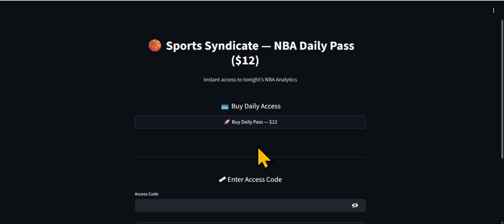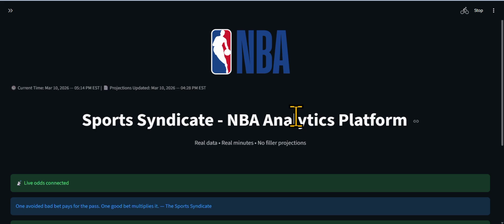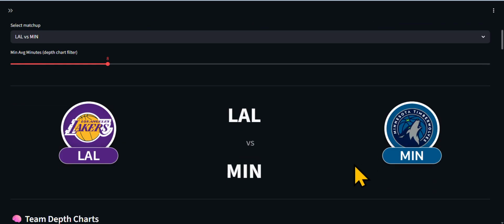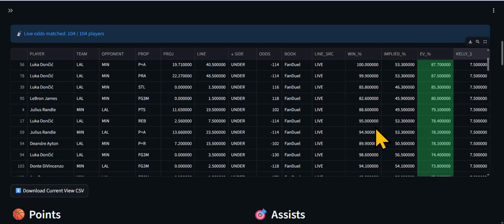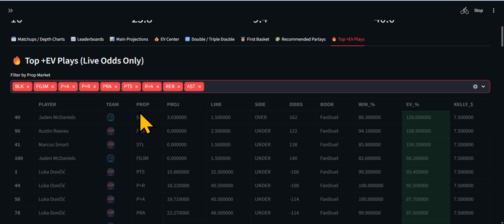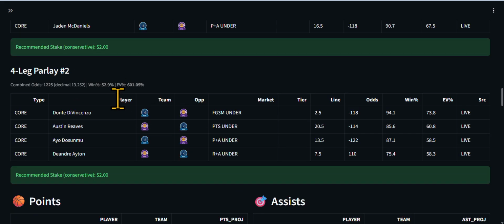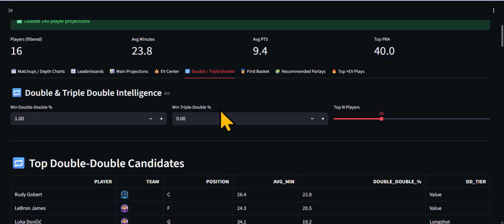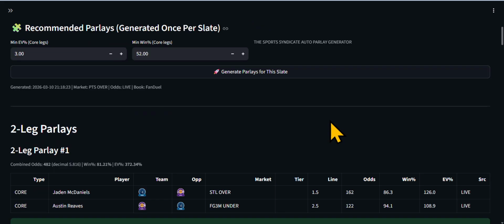NBA Player Props | Points, Rebounds, PRA, Assists, Steals, First Baskets, P+A, P+R, R+A & 3PT Made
CONNECT WITH THE SPORTS SYNDICATE

🎥 WELCOME TO THE SPORTS SYNDICATE — DAILY NBA PROP PREDICTOR! 🏀🔥
Where Analytics Become Advantage.

Looking for an edge on tonight’s NBA player props? You’re in the right place.
Every game day, we fire up The Sports Syndicate NBA Prop Predictor, powered by advanced analytics, pace metrics, usage rates, and minutes-weighted trends — to find the sharpest value on the board.

🔑 IN THIS VIDEO YOU’LL LEARN:

🏀 Top NBA Prop Picks for todays slate our highest-scoring projections.
📊 Data-Driven Breakdowns
🧠 Matchup Insights — how defenses vs guards, forwards, and centers tilt the numbers all matchups are opponent adjusted.
🎯 Bet Sizing Tips — bankroll strategy for long-term growth

🔹 Daily NBA Prop Reports delivered before tip-off
🔹 Exclusive breakdowns & discussions inside our Discord community
🔹 Transparent analytics — see the data behind every call
🔹 Community Q&A — your questions featured on future episodes

👍 LIKE if you’ve ever cashed an NBA prop parlay, and

🏆 Presented by The Sports Syndicate — Where Analytics Become Advantage.